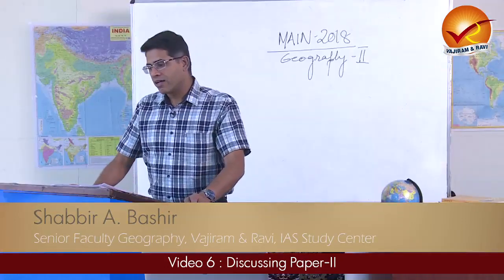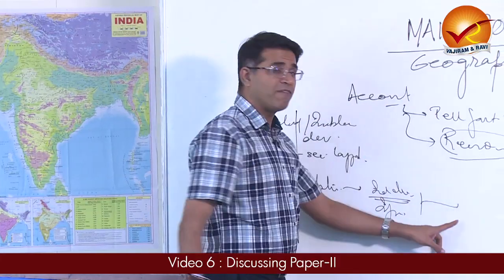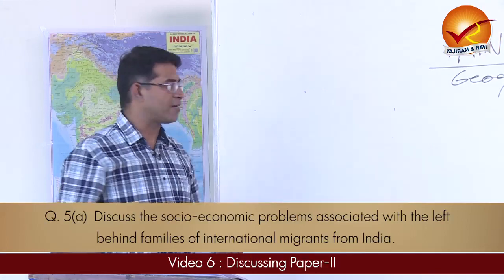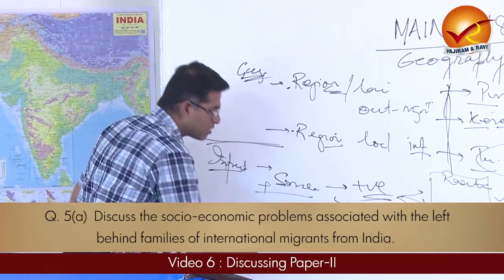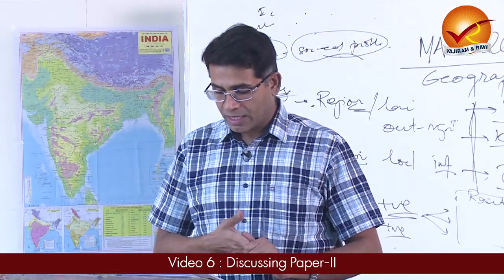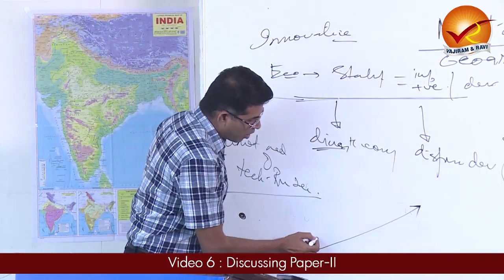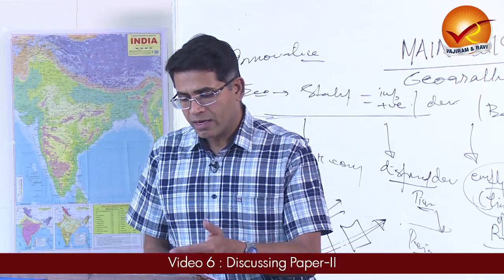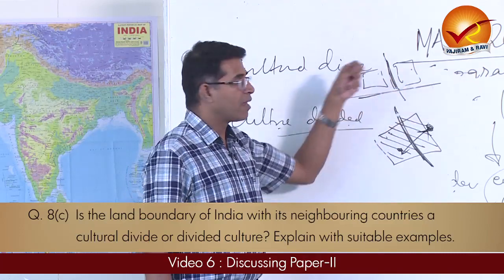6 | Geography | Model Answers | UPSC Mains Optional 2018 |shabbir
Discussions on the UPSC CSE(IAS) mains , Geography Optional questions-2018. Guidelines approach and manage UPSC Geography (Optional) questions, An understanding on structuring the answers with the use of schematics and graphical illustrations. Answering "Applied" type of Questions.